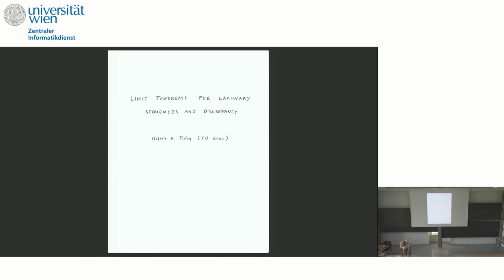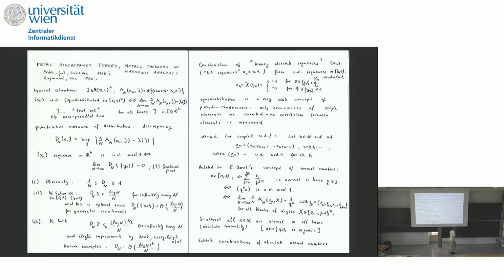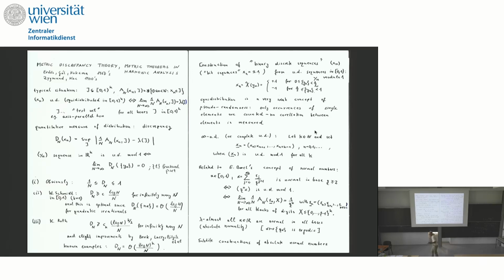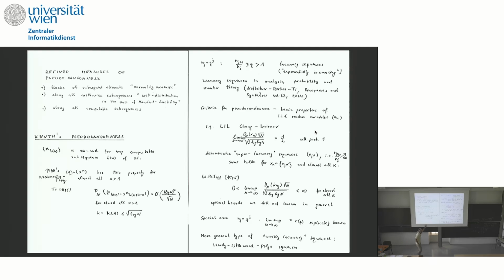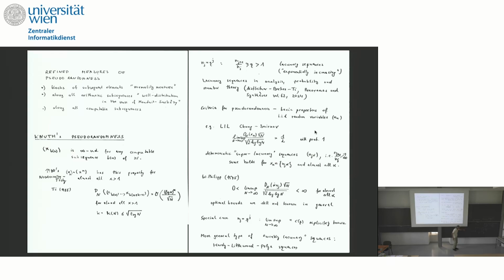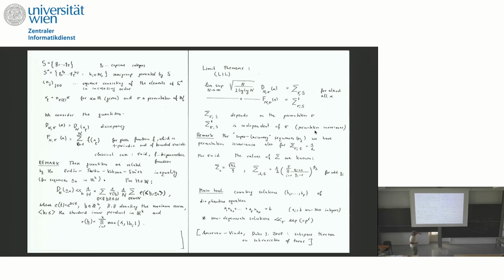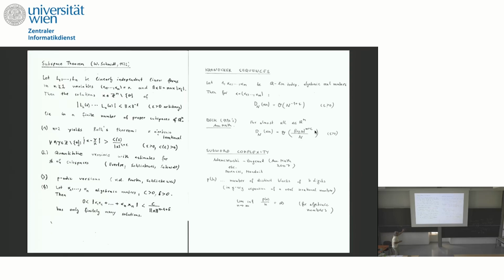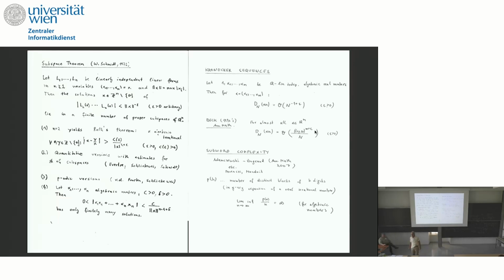Robert Tichy - Limit theorems for lacunary sequences and discrepancy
Classical work of Zygmund, Salem, Erdoes and Gal is devoted to the probabilistic analysis of trgonometric sums satisfying the so-called Hadamard gap condition. Later (1975) this investigation was extended to discrepancies of exponentially growing sequences culminating in W. Philipp`s proof of a  law of the iterated logarithm. In the present talk the developments in this area during the last 50 years is outlined: central limit theorems and precise asymptotic expansions are established. Furthermore, some sublacunary sequences are discussed, e.g. the so-called Hardy-Littlewood-Polya sequence. This involves methods from Diophantine analysis such as the subspace theorem and generalizations. The lecture is based on recent joint work of C. Aistleitner, I. Berkes and R. F. Tichy, published in the SMF series "Panoramas and Synthèses", vol. 62.